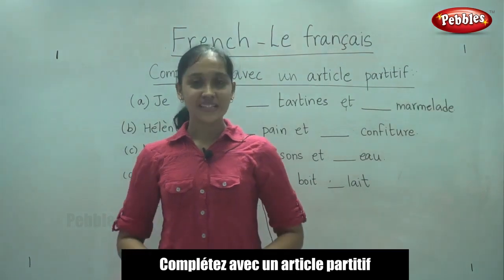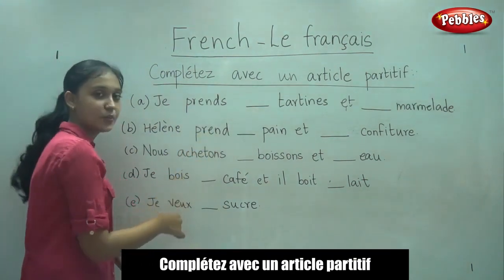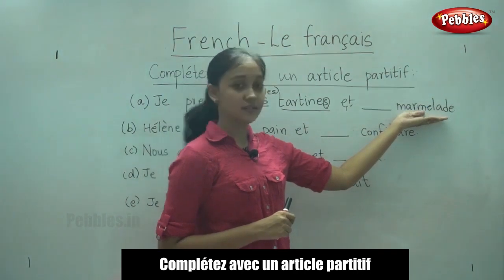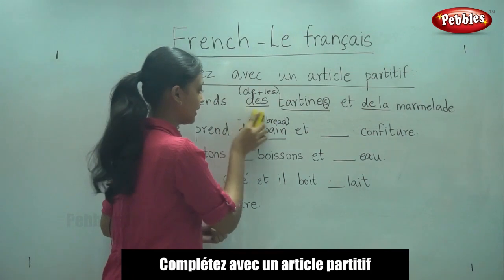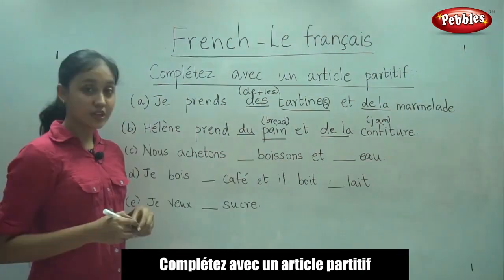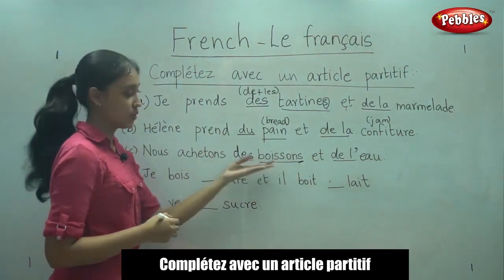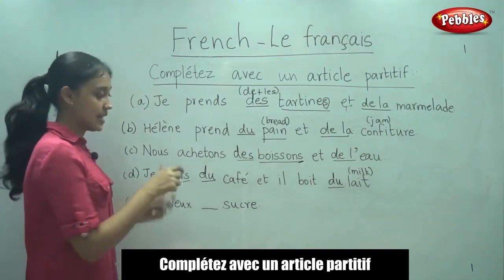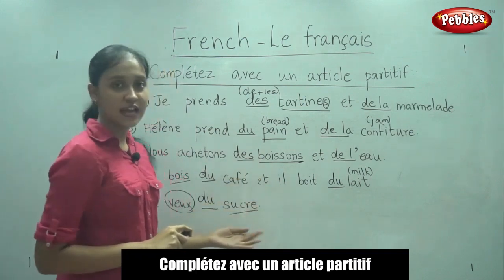Complétez avec un article partitif | French Class- 61 | Learn French Through English | French Lesson